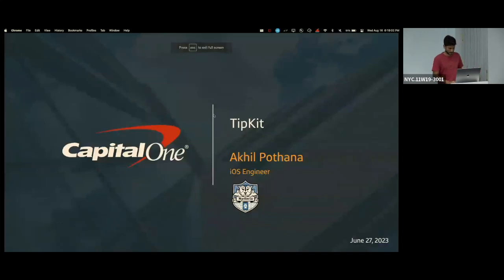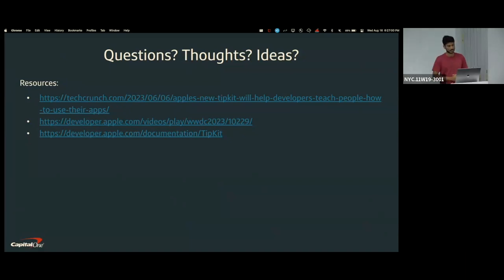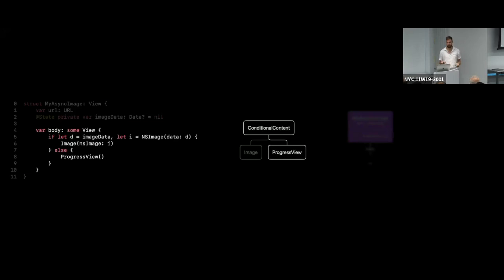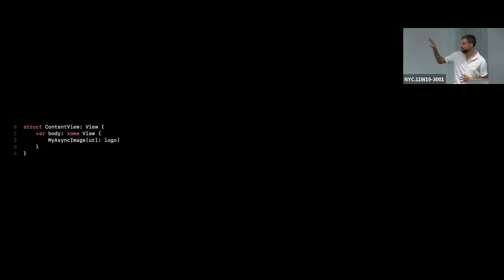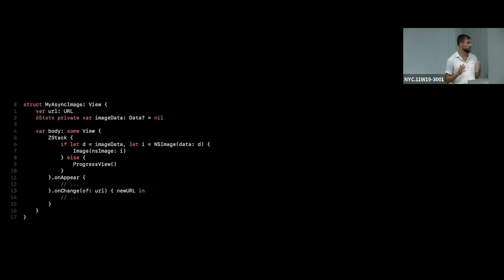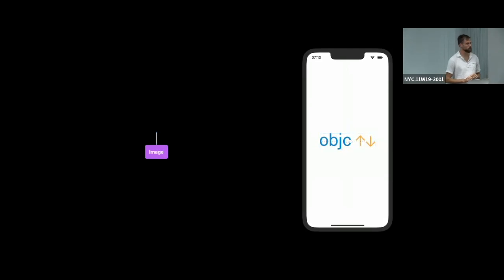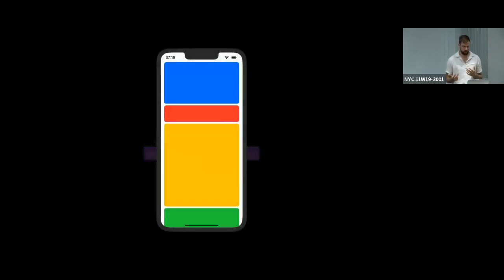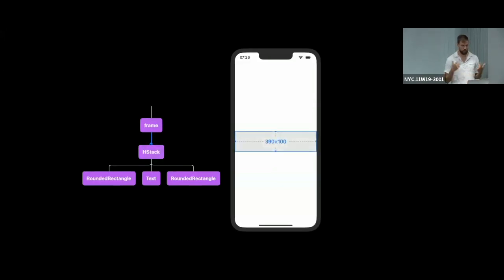iOSoho: Tipkit && A Day in the Life of a SwiftUI View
This video was recorded on August 16, 2023 at the iOSoho Meetup in New York City.

First Talk Description:
• Tipkit
Akhil Pothana, iOS Engineer at Capital One

New to iOS 17, TipKit is an Apple framework you can use to show your users useful and timely messages and tooltips to help them learn how to use your app.

Second Talk Description:
• A Day in the Life of a SwiftUI View
Chris Eidhof

I’ll talk about the mental model I’ve built up for SwiftUI, focusing on how view code translates into trees and how trees translate into the attribute graph. We’ll look at both the state and layout subsystems of SwiftUI.

Chris is the co-founder of objc.io, creator of Deckset, host of Swift Talk, author of multiple Swift-related books, and most recently wrote Thinking in SwiftUI.